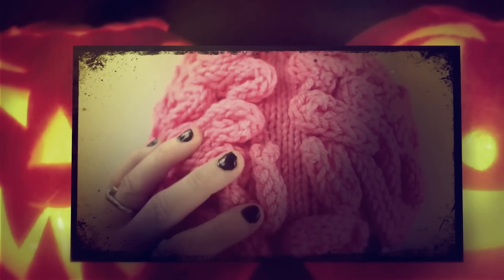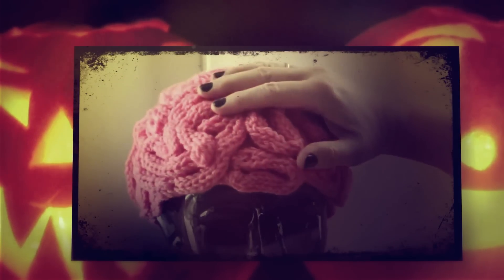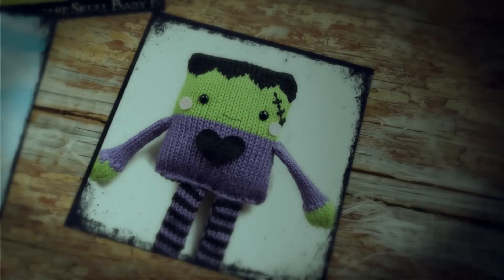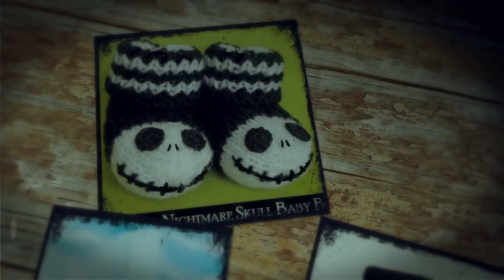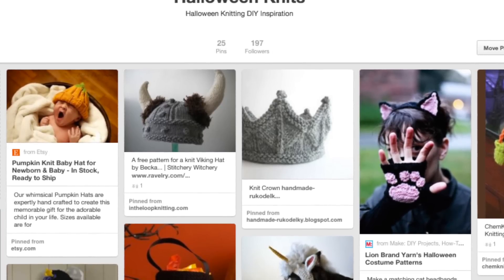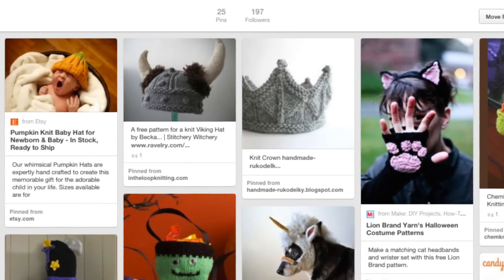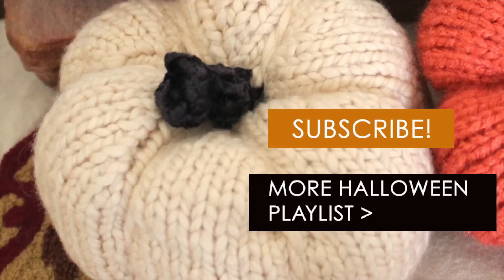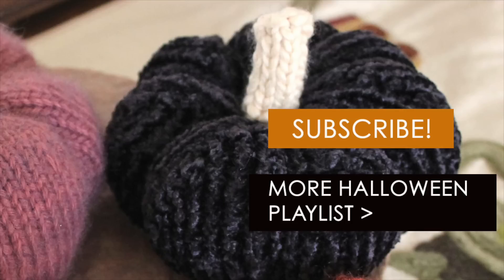Kristen's Halloween Knitting Inspirations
Get inspired to KNIT your DIY Halloween Costume!
What are you knitting up this Halloween Holiday?

I hope you are inspired to make your own DIY Halloween Costume by thinking creatively in new ways, too!

More Inspiration on my
PINTEREST BOARD: Halloween Knits